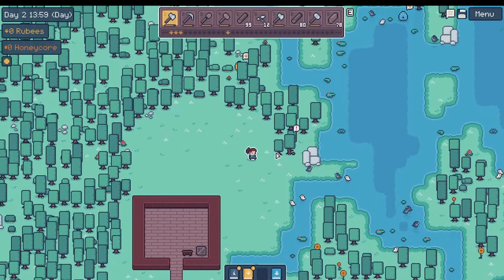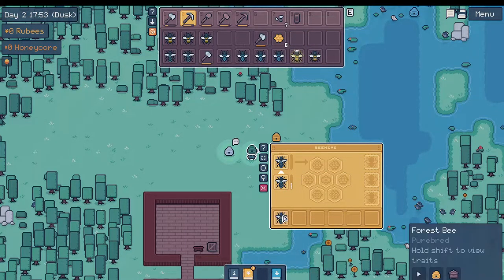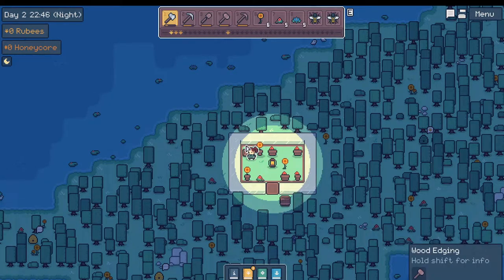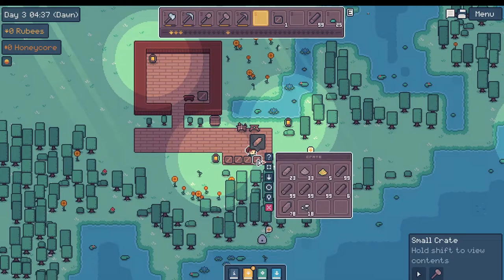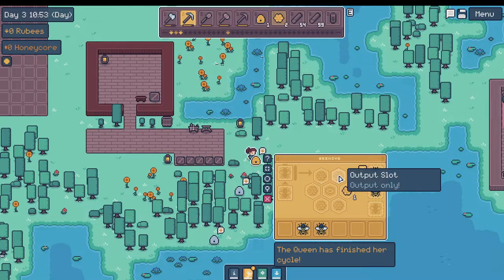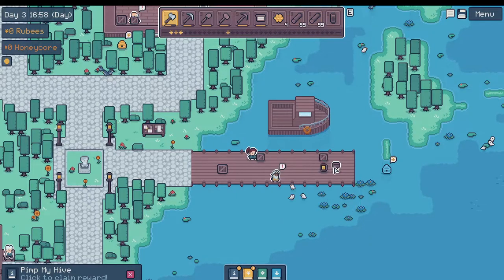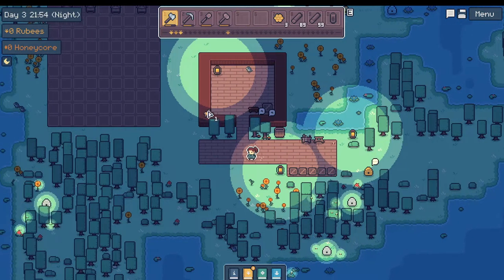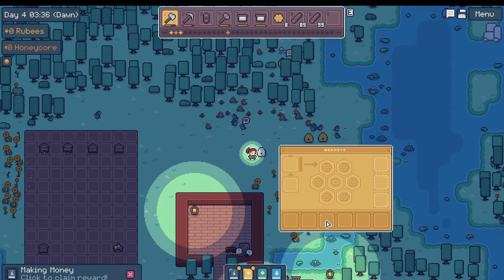Bee-Keeping Process, First Look | APICO | Ep 2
Littlewood plus beekeeping & breeding sim with all the bee puns. Revive extinct species of bees, collect them all, and build your bee empire.

Thank you Patron Space Kittens! 🖤 Ashley May June, DuGiOh, Amanda Long